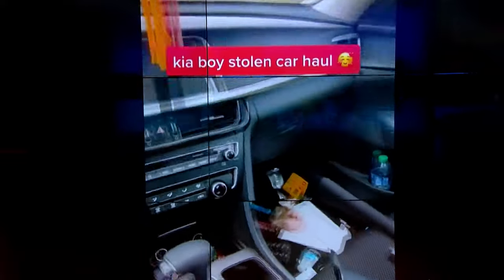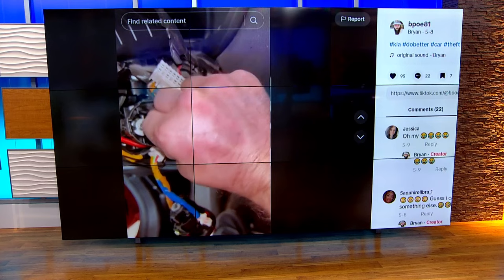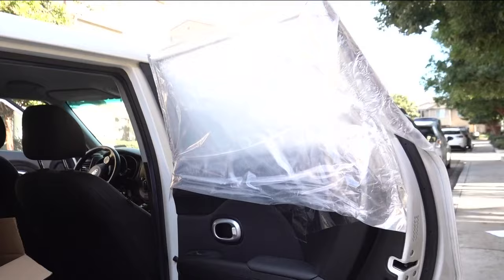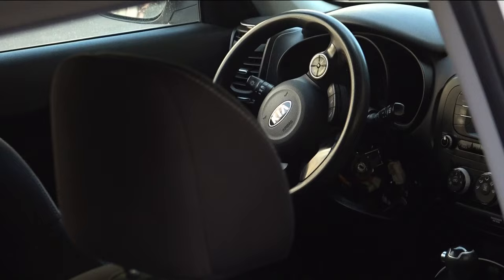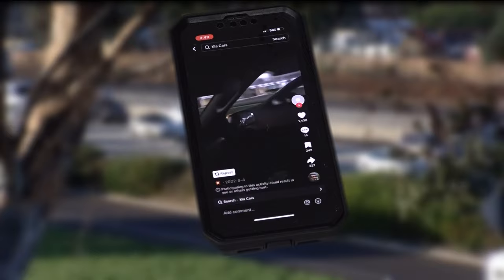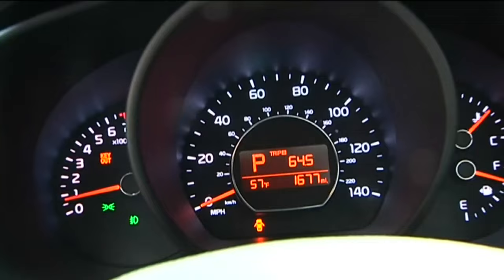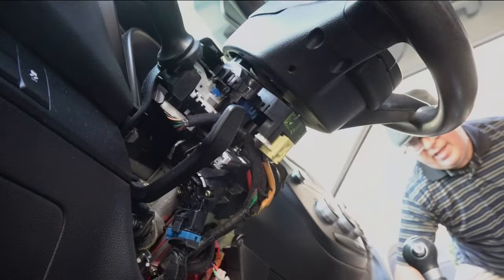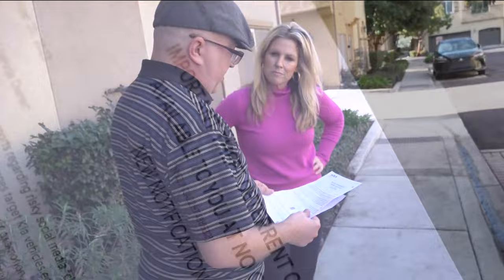Man victim of TikTok car theft, vandalism trend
It's a viral sensation that won’t go away. A TikTok trend of videos shows people how to steal some Hyundai and Kia models in less than a minute.

So many vehicles have been stolen now that Kia is now sending letters to all drivers of certain models between 2011-222, notifying them that the company will install ignition cylinder protectors for free because thieves are basically hot-wiring cars with an iPhone charger.

The TikTok trend of videos that show how to do it started during the pandemic. But a San Marcos man reached out to CBS 8 after it happened to him.

Matthew Zaborsky walked up to his 2017 Kia Soul Friday morning, and saw glass everywhere from his shattered back window.